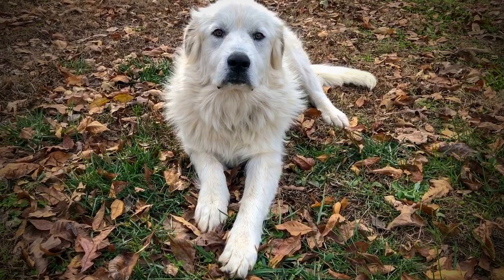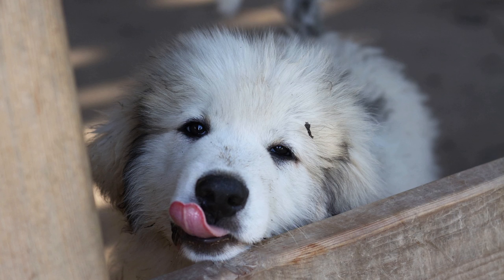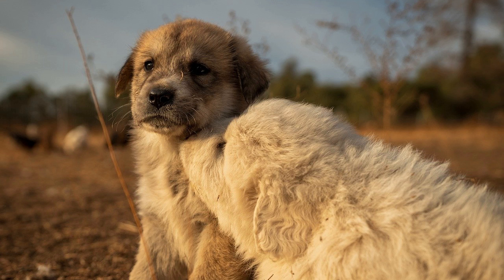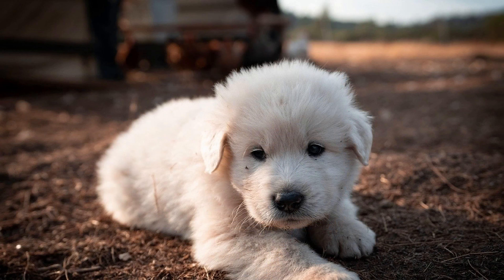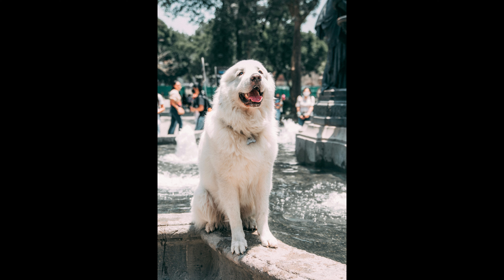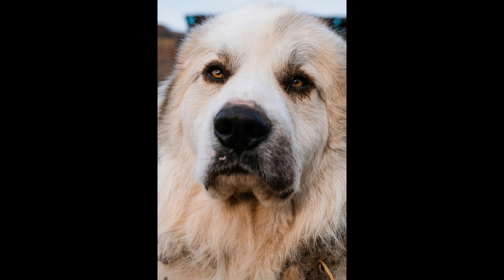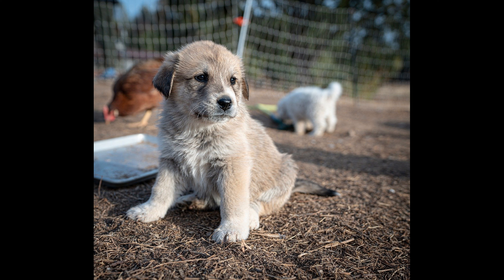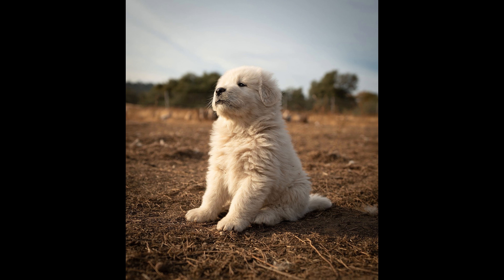Do Great Pyrenees Shed? 🐕✨ | All About Great Pyrenees Shedding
Wondering if Great Pyrenees shed? In this video, we dive into everything you need to know about Great Pyrenees shedding. Learn about their coat type, shedding patterns, grooming tips, and how to manage their fur around your home. Whether you're considering adopting a Great Pyrenees or already have one, this guide will help you understand and handle their shedding. 🐾🧼